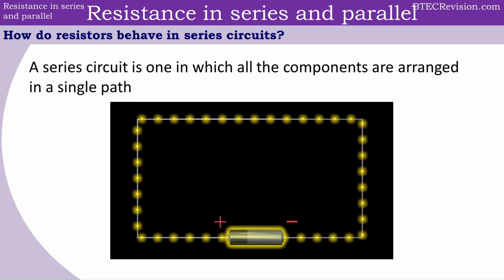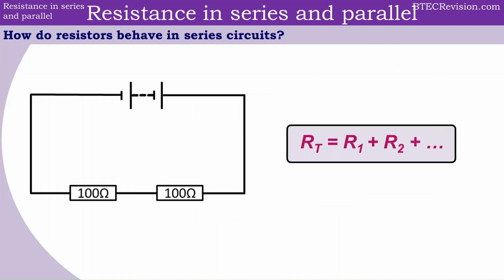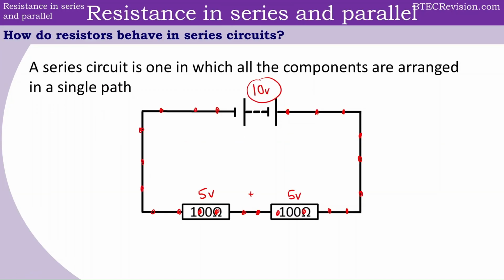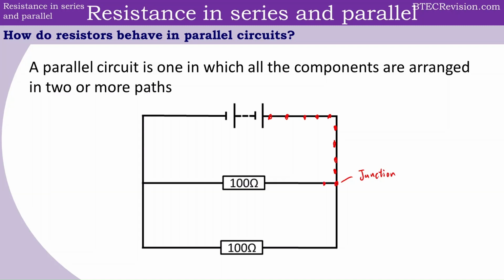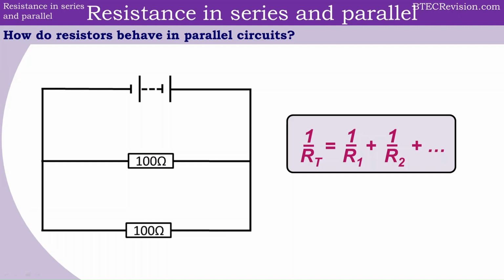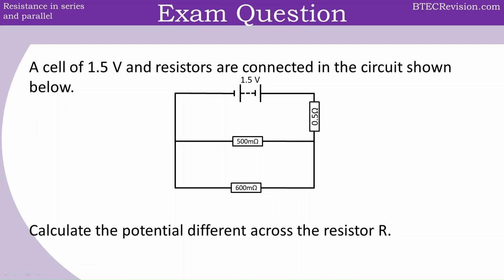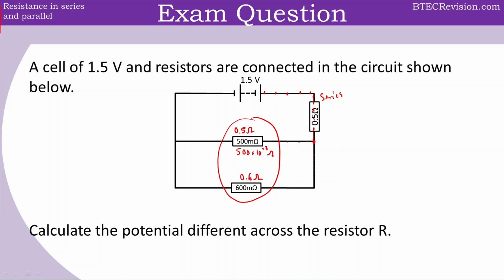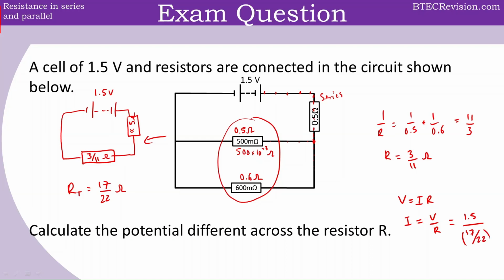L48 - Resistors in Series and Parallel